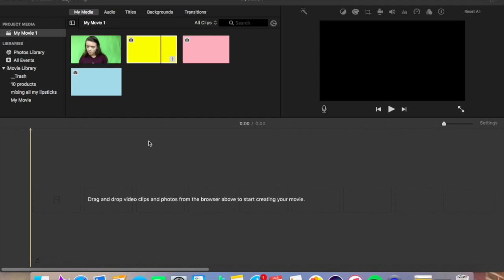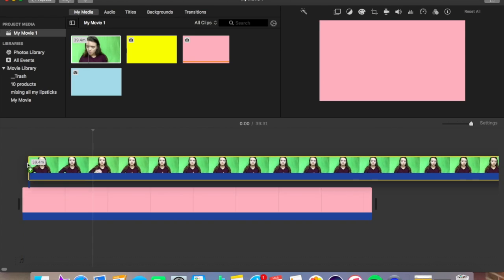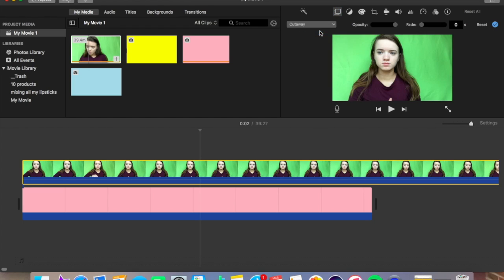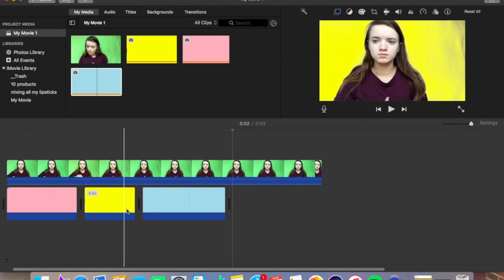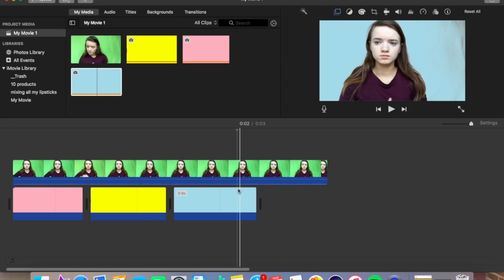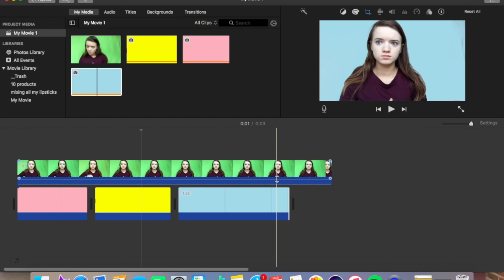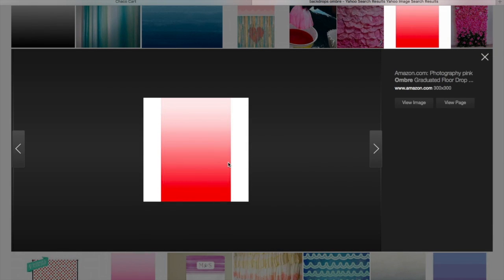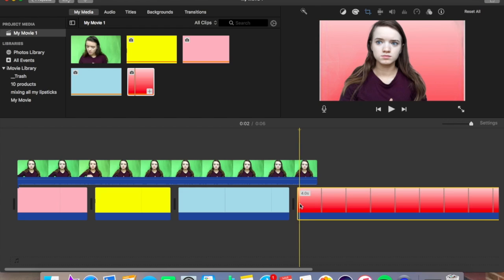How to get different backdrops using iMovie | Taylor Glass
Hey guys! Today's video is editing different color backgrounds on to a green screen without spending money. All you need is iMovie editing app and a video with a green screen background. Make sure you aren't wearing any green while filming this video.
I also want to share with you guys that I finally founded my perfect uploading schedule. I will be uploading every Tuesday, Friday and Sunday at 12pm CST (midwest time).
If you aren't already!
♡ Social Media ♡
♡ Monthly Subscription for makeup ♡
● Sephora Play - $10.60 Monthly
♡ Equipment ♡
Camera used: IPAD AIR 2